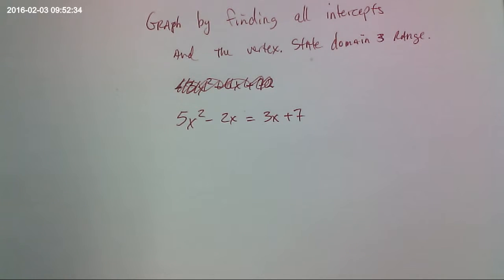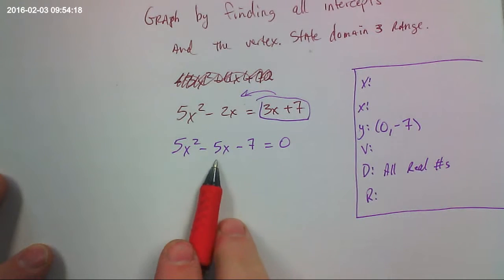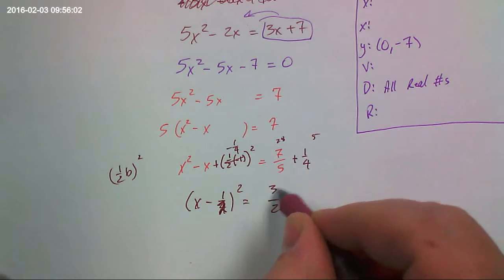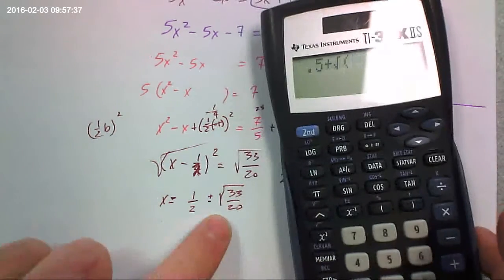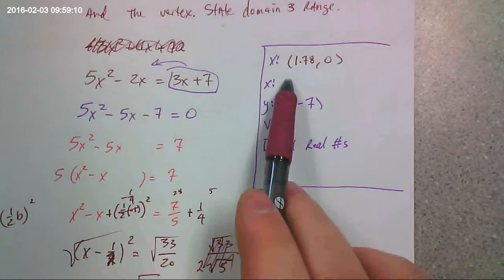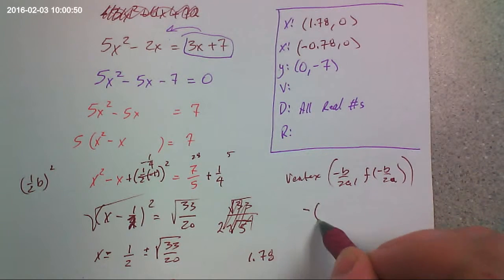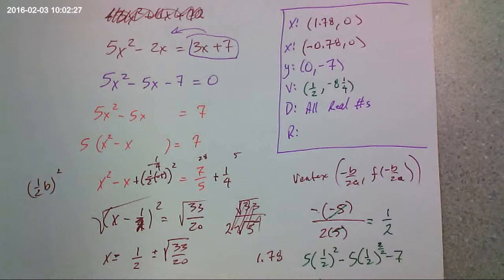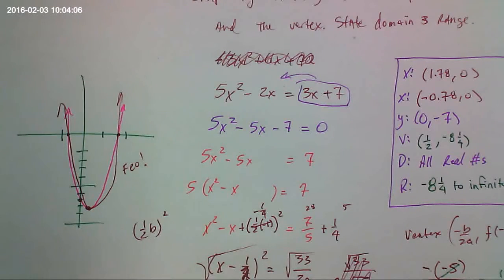graph quadratics with complete the square live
Graphing a quadratic equation by finding all intercepts, vertex and then stating the domain and range.